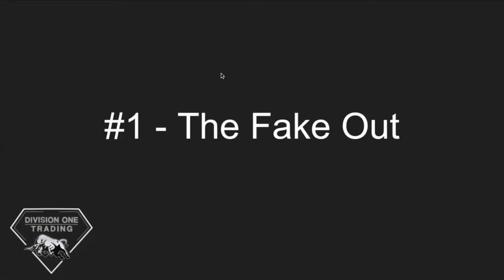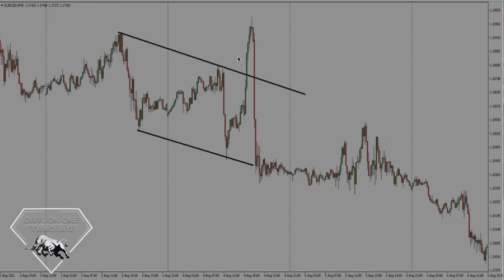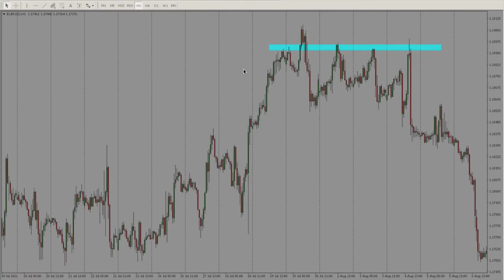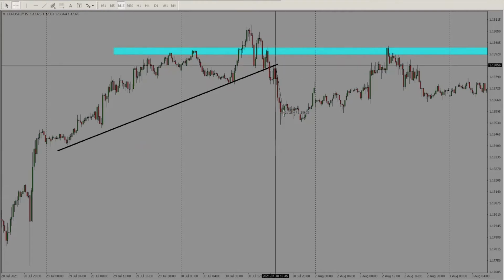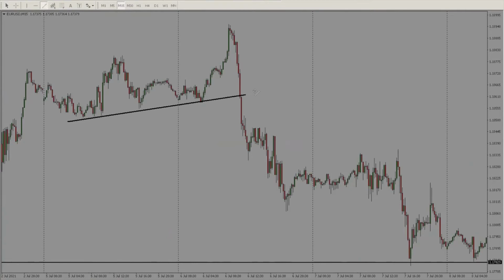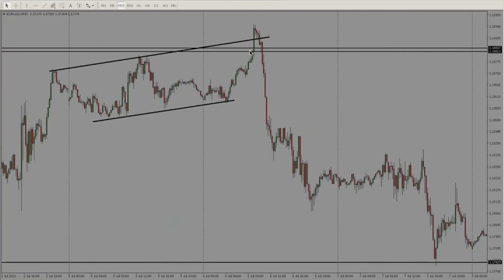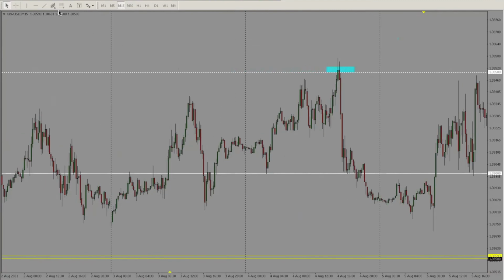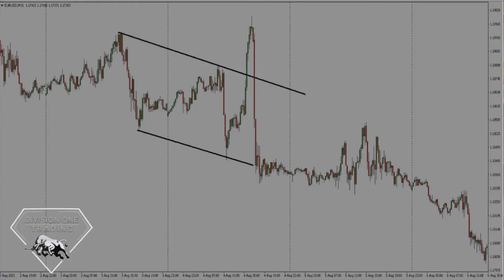FREE FOREX ACADEMY PART 3: Trend Lines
A basic look into how I view trend lines. This is a beginner to intermediate level breakdown of trend lines and how we use them in trading.

My name is Tyler and I'm the Owner and Head Trader of Division One Trading.
I've been trading since 2015 (for the last 6 years); I first started after I graduated from high school. I always had an interest in trading, and I ended up buying my first stock at 16 years old. I had no clue what I was doing and just went out on a whim to try and make some quick money. I made $75 on a bio-medical stock and was instantly hooked! I knew I wanted to become a trader one day. The problem was I didn't know where to start. After high school, I went to Texas Southern University on a football scholarship as a Long Snapper. I was doing well in my classes and enjoyed playing football, but I just felt like something was missing. My business classes were uninspiring and I just couldn't help but feel like there was something more out there for me. I knew that a degree would help me get a good job, but I was more interested in becoming my own boss rather than working for someone else.
I started spending more and more time focusing on the craft of trading. Balancing school, football, and trading was no easy task. After about a year of free YouTube tutorials and using BabyPips, I figured out that all that stuff was cheap basics that didn't work consistently anyway. I knew if I really wanted to become a trader  then I was going to have to get some help. I met with a friend of mine who was trading as well and purchased a couple courses on Market Makers. This was ultimately the push that helped me to achieve my goals and be successful in trading.